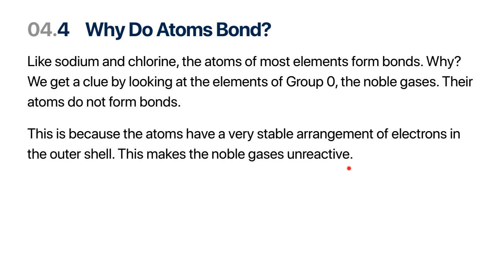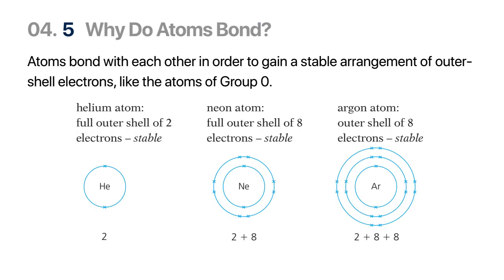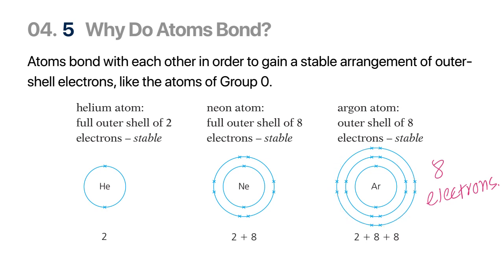04 Bonding - 2 - Why do Atoms Bond?